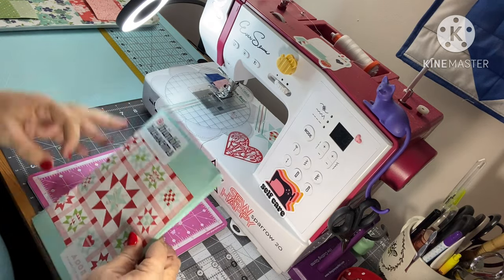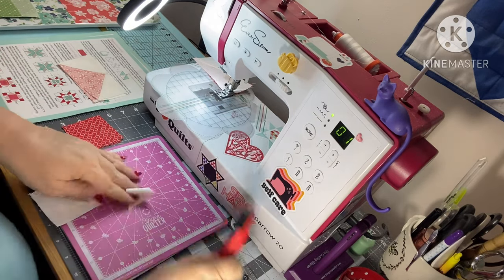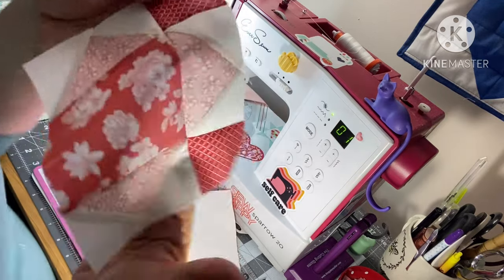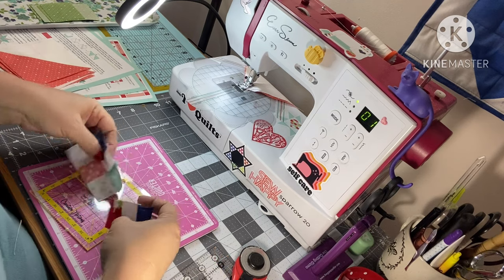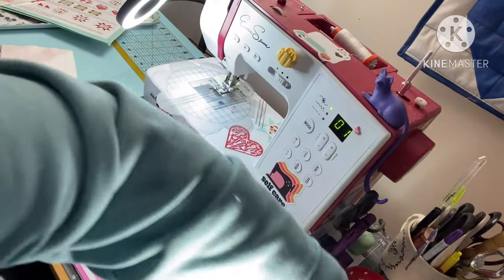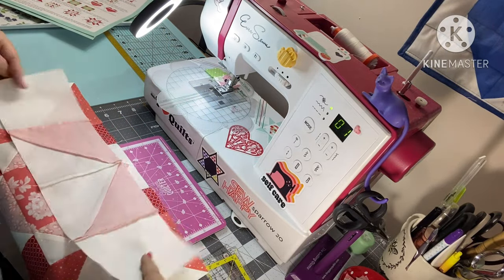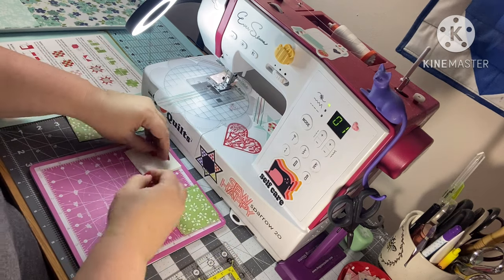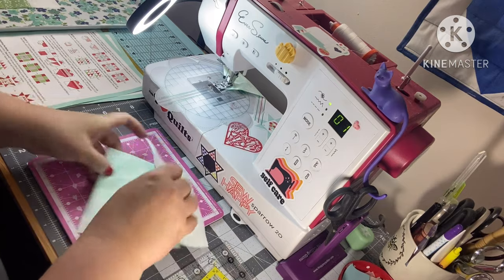Sew with me! Adore Quilt by Thimble Blossoms - Lighthearted Collection - Blocks 1 & 2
Friend mail !!!

1. entries that don’t comply will be disqualified.
2 YouTube is not a sponsor of my contest and viewers must release YouTube from any liability related to this contest.